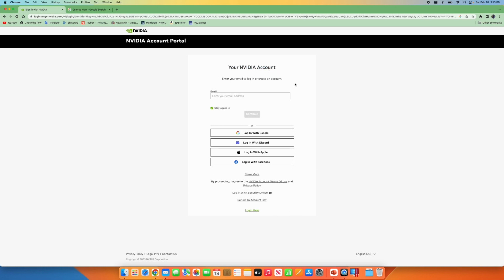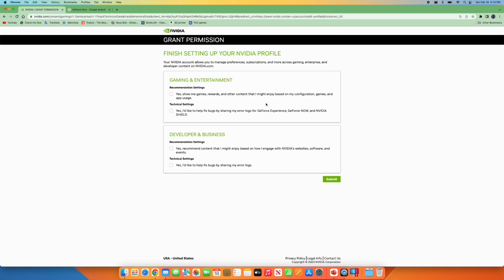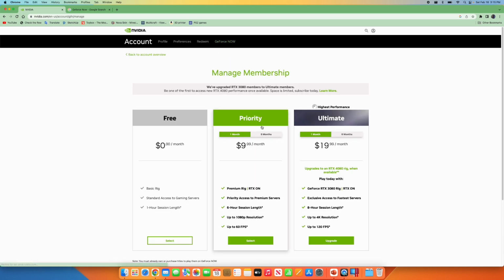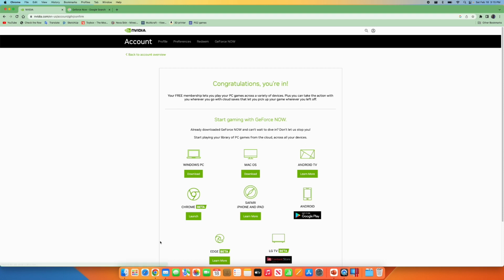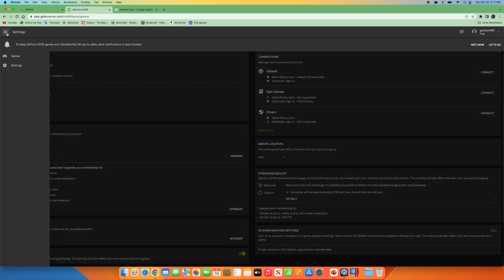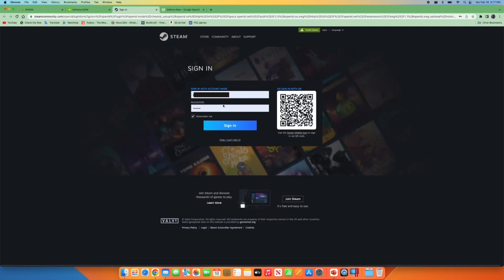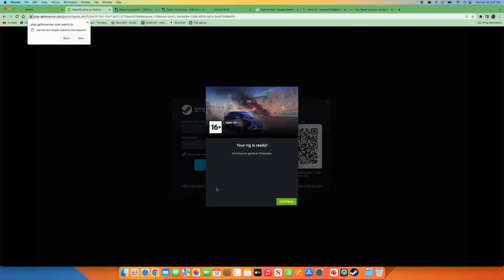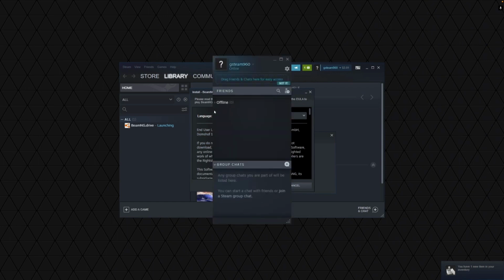How to play steam games with Geforce Now on ANY device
This video was published to go in the tutorial page of my game website. You can check it it yourself if you'd like